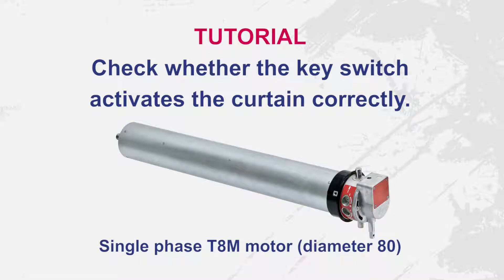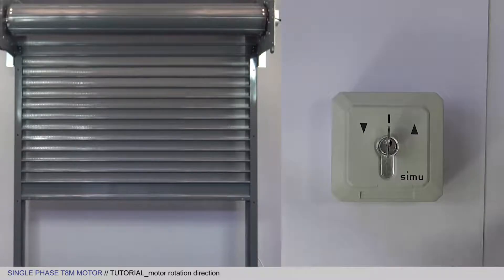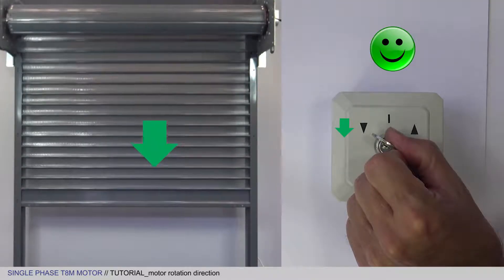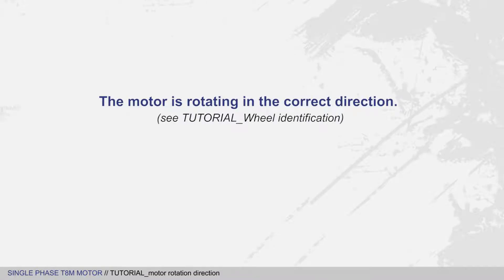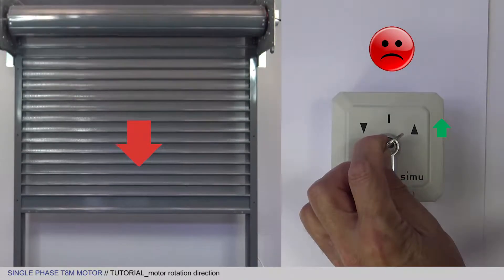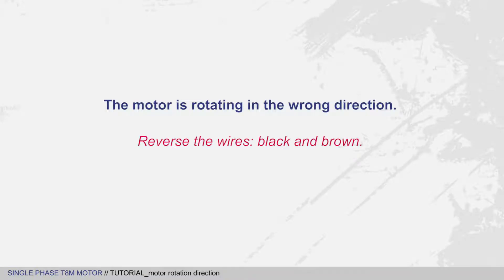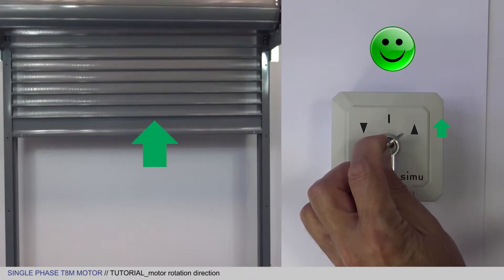T8M MOTOR - Motor rotation direction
[TUTO] If you see that the motor is running in the wrong direction compared to your key box, this TUTORIAL will guide you very easily to make it work in the right direction.

WARNING: The motor must be installed by a motor and building automation professional, in accordance with Simu's instructions and the regulations which apply in the country of use.